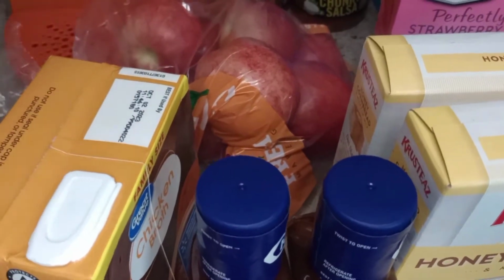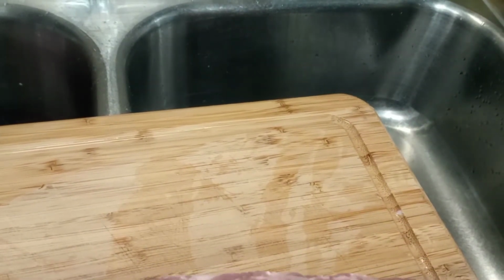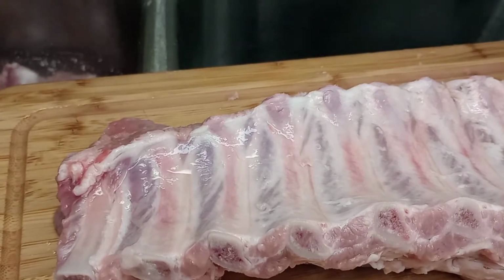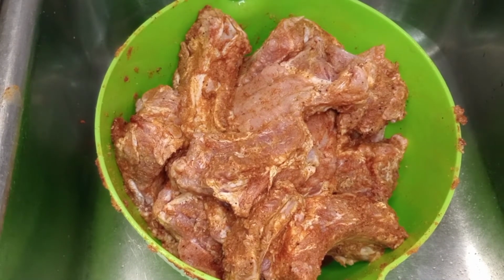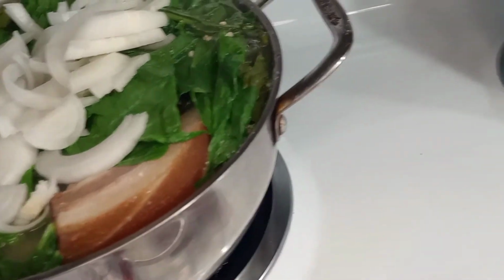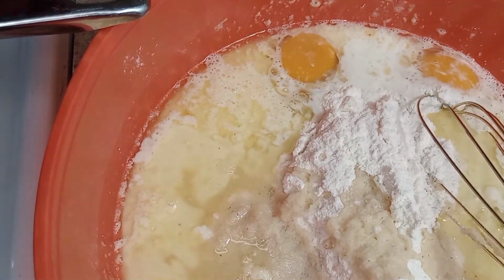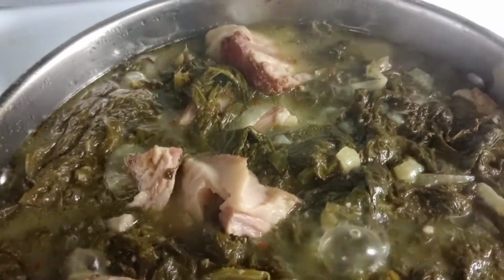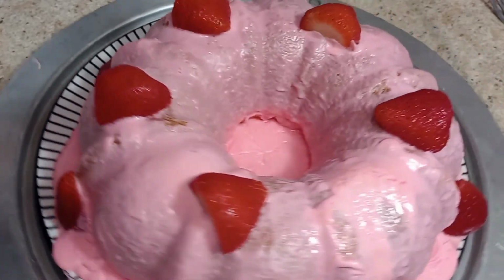FRIED BBQ RIBS &MORE /@LuvdByErica /@MamaJones A TASTE OF SOUL